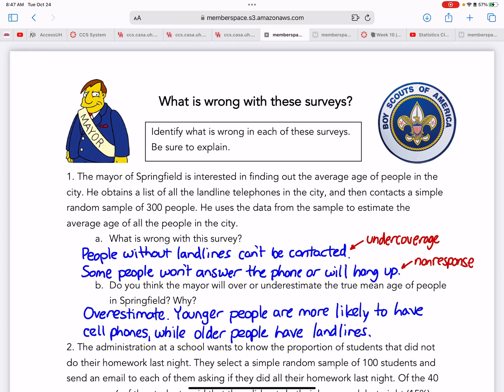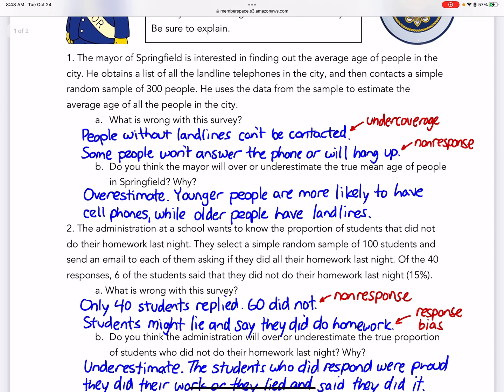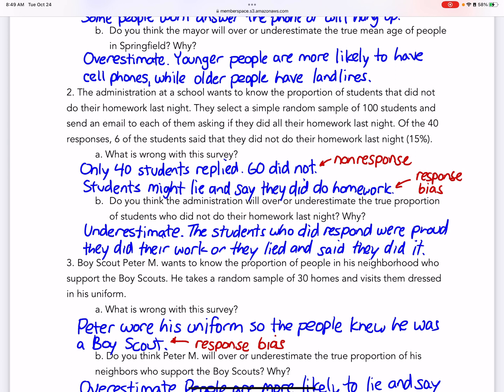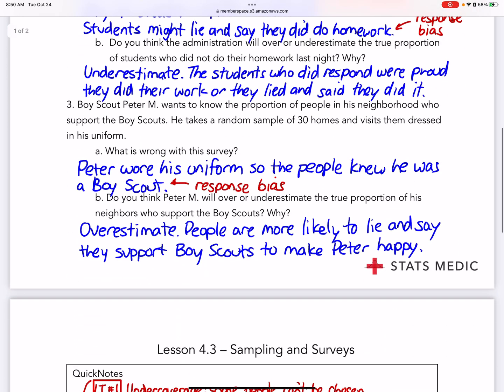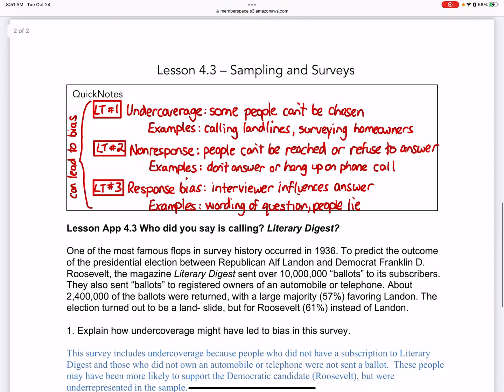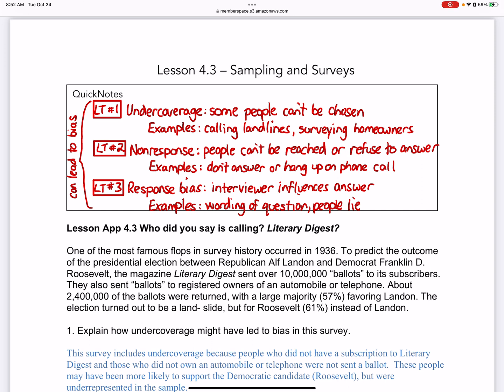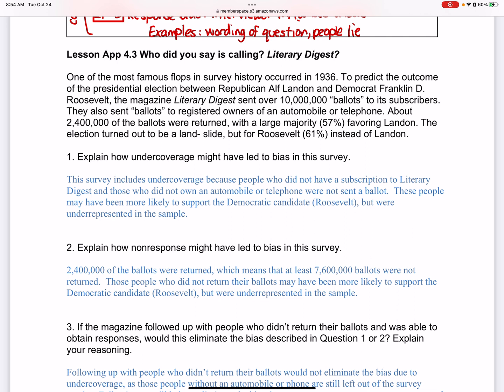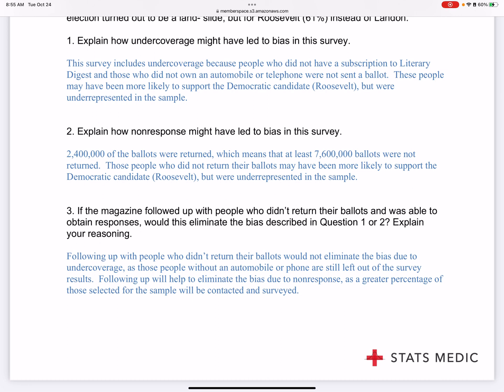Unit 4 Lesson4 What’s wrong with these surveys?Undercoverage, Nonresonse&Response-Sampling Errors